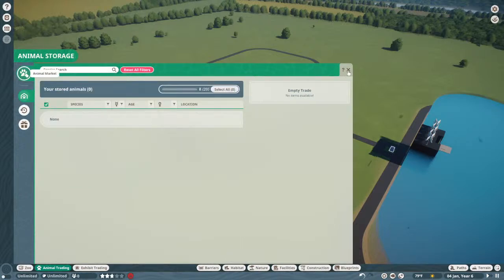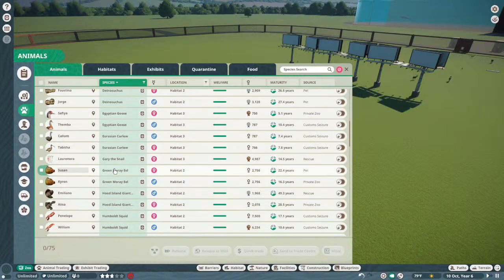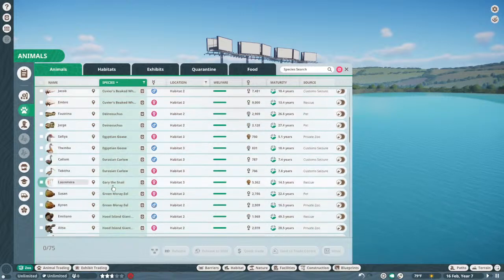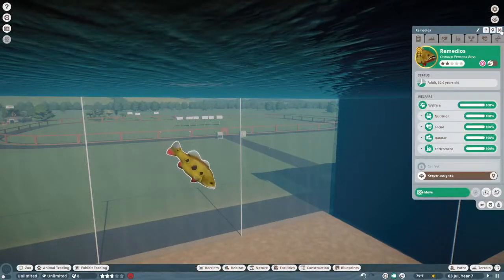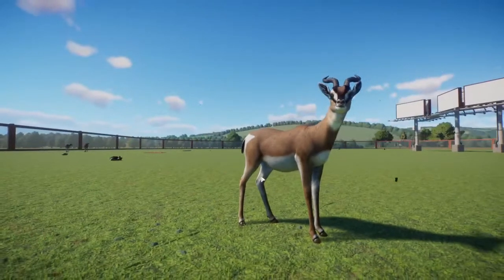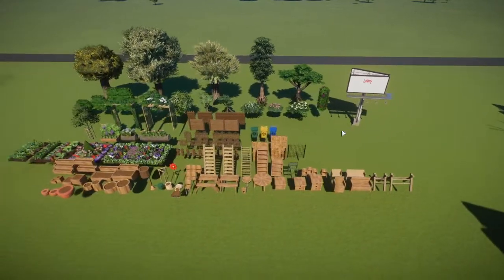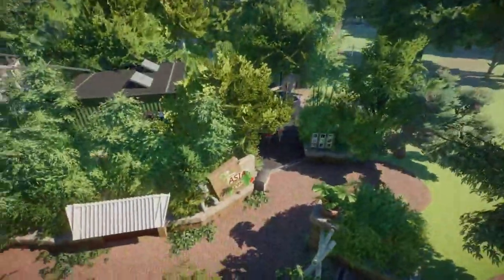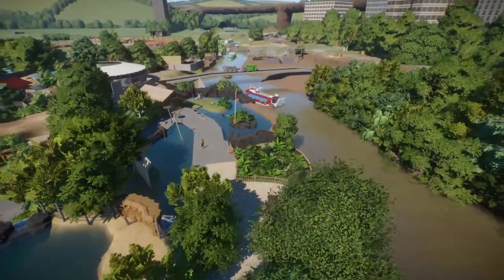Planet Zoo Community Showcase | Mods, Zoo Tours and Blueprints | 4/3/22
BLUEPRINTS
- Zoo Tycoon Aviary by SimplySavannah

ZOOS
- ash zoo update by moonlightefox

MODS
- Chital (Axis Deer) by Gabboi - Giornopizza
- Yellow-Edged Moray Eel by Leaf and Buffzoo
- North American Porcupine by Frazzle64
- Arctic Ground Squirrel by Leaf and PhoneticMods
- Largehead Hairtail by Leaf and Buffzoo
- Red Asian Arowana by Leaf and Buffzoo
- Rhim Gazelle by Leaf and NicholasLionRider
- Egyptian Goose by Leaf and BongoHardwood
- Persian Fallow Deer by Leaf and GingerToast
- Humboldt Squid by Leaf HarlequinzEg0 and Siaka
- Cuvier's Beaked Whale by Leaf and Buffzoo
- White Bass by Leaf and Buffzoo
- Mata Mata by GingerToast and Leaf
- Common Pheasant by Gingertoast and Leaf
- Eurasian Curlew by GingerToast and Leaf
- Oceanic Whitetip Shark by Leaf and Buffzoo
- Walleye by Leaf and Buffzoo
- Speckled Peacock Bass by Leaf and Buffzoo
- Red Peacock Bass by Leaf and Buffzoo
- Quoy's Parrotfish by Leaf and Buffzoo
- Payara by Leaf and Buffzoo
- Orinoco Peacock Bass by Leaf and Buffzoo
- Longnose Gar by Leaf and Buffzoo
- **Black Spotted Piranha by Leaf, NicholasLionRider and Buffzoo
- Green Moray Eel by Leaf and Buffzoo
- Hood Island Galapagos Giant Tortoise by Leaf
- Red-Tailed Golden Arowana by Leaf and Buffzoo
- Sixgill Sawshark by Leaf and Buffzoo
- Amazonian Apapa by Leaf and Buffzoo
- Black Marlin by Leaf and Buffzoo
- Deinosuchus Riograndensis by Leaf and MegaGamingRex
- Tiger River Stingray by Leaf and Buffzoo
- Nurse Shark by Leaf and Buffzoo
- Common Stingray by Leaf and Buffzoo
- Southern Stingray by Leaf and Buffzoo
- Gary the Snail by Leaf
- African Sharptooth Catfish by Leaf and Buffzoo